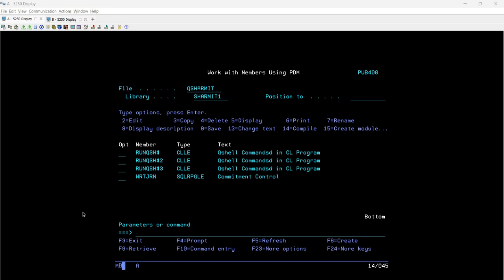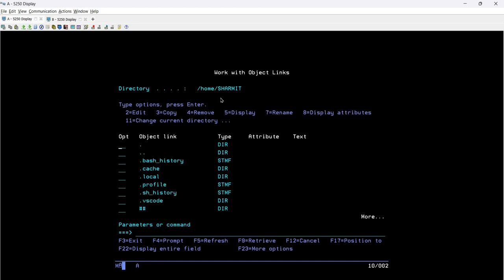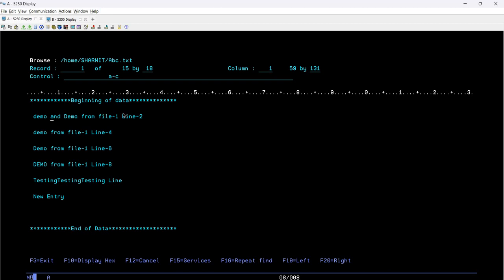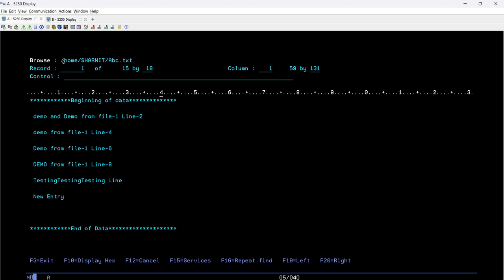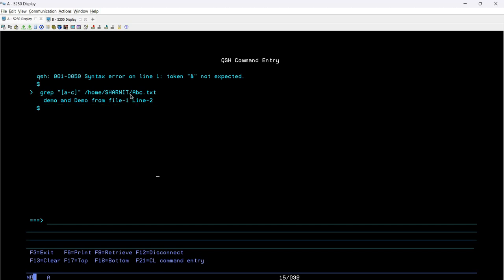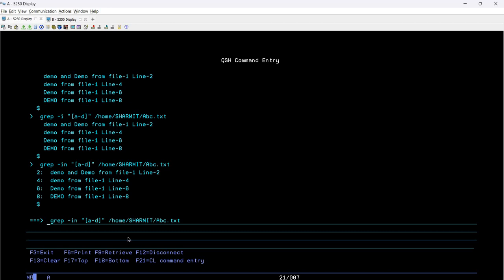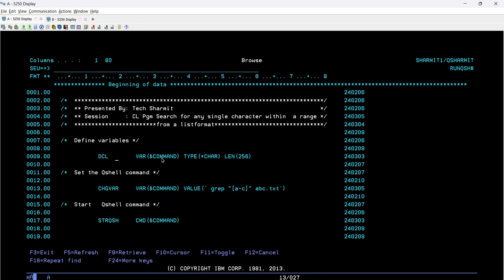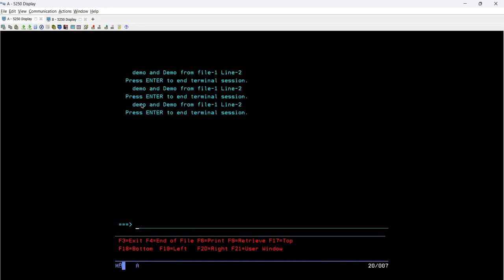grep command to search for any Characters within a range | grep Qshell command | ibmi training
1. Process to search for any characters  within a range using Qshell command in files using clle program in ibmi training in english.

2. How  to search for any characters  withing a range using grep command in cl program in ibmi /as400 in english.

3.How to use grep Command to search for characters within a range using cl programming in as400 in english.

4. grep command command in english.

Qshell Programming | grep command | -r grep command | Cl programming | cl programming in ibmi | cl programming in as400